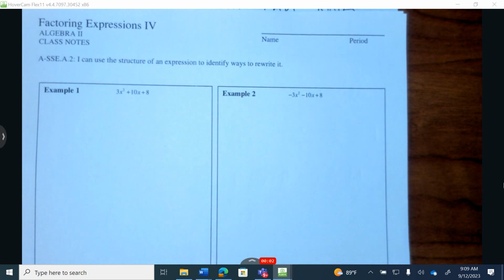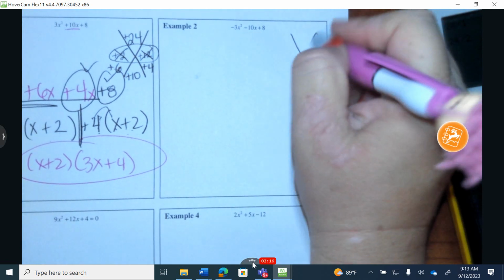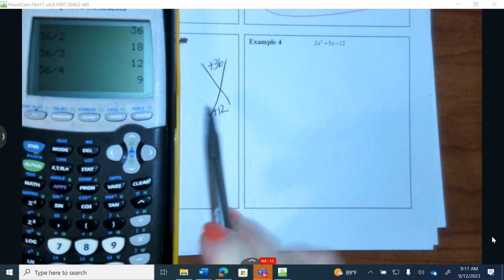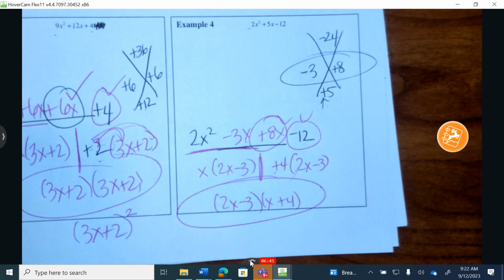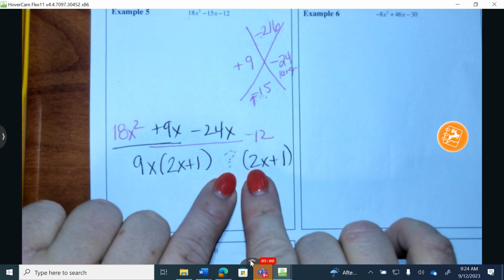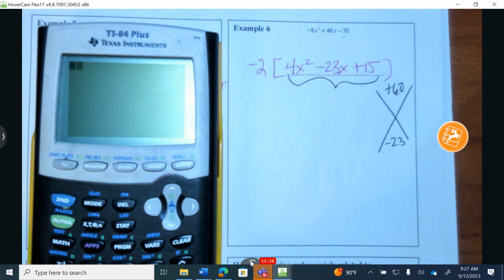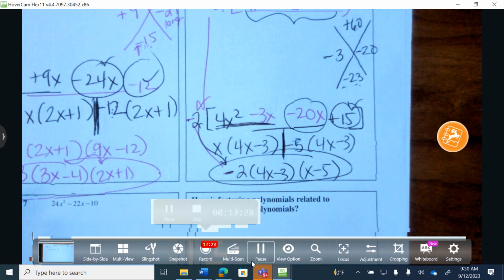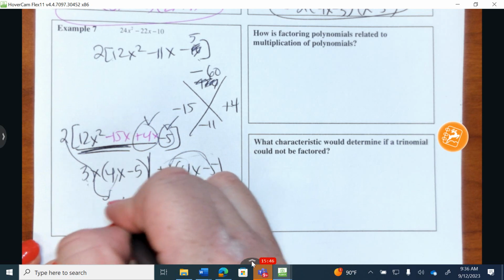Factoring Expressions IV - Class Notes Part II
AC + Grouping Method